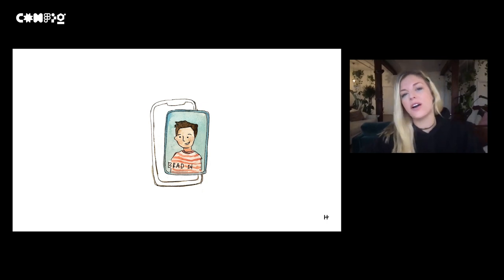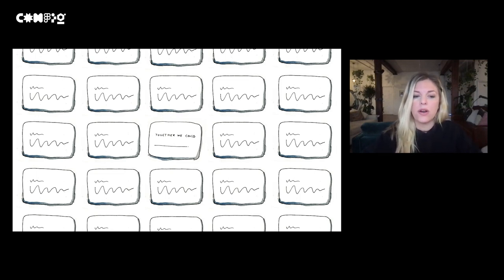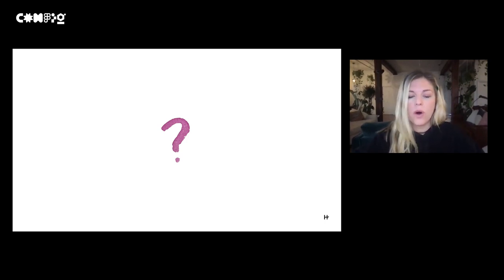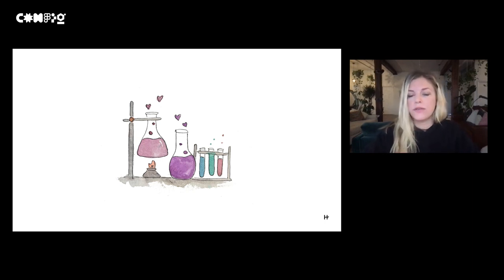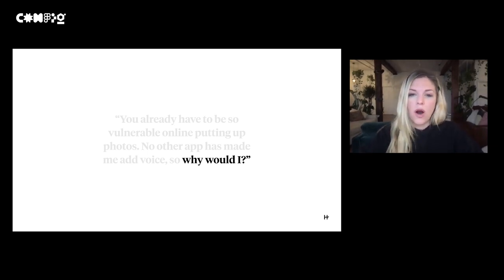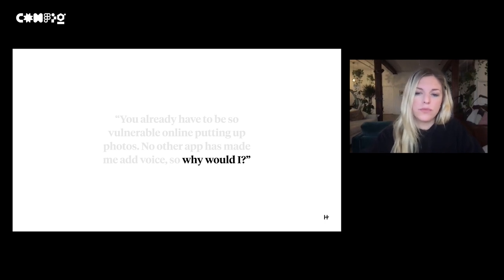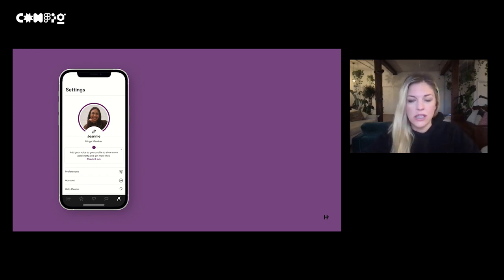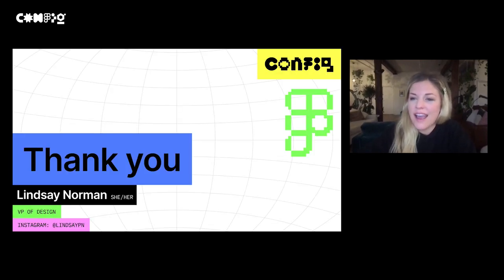Designing for Modern Dating - Lindsay Norman (Config 2022)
In this talk, Lindsay dives into how her team at Hinge creates an experience that emphasizes intentionality and humanity over superficiality, and shares some of their biggest failures along the way.